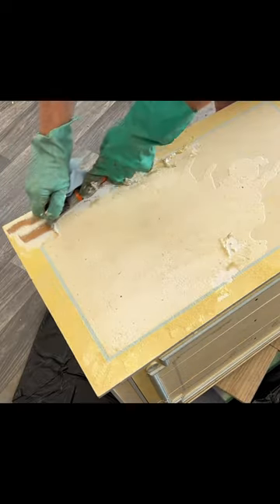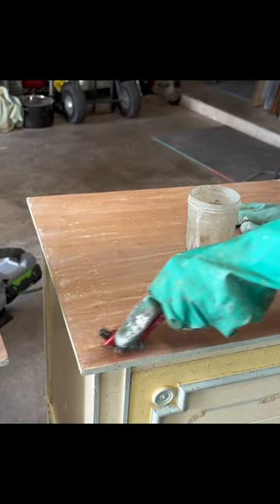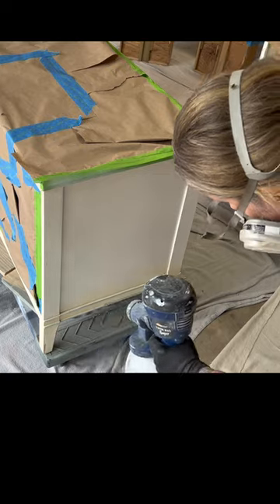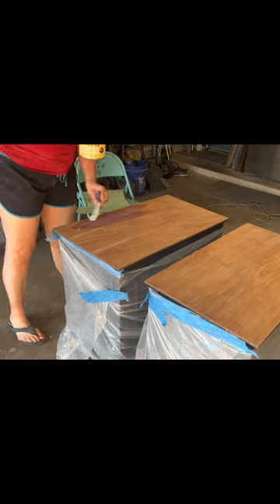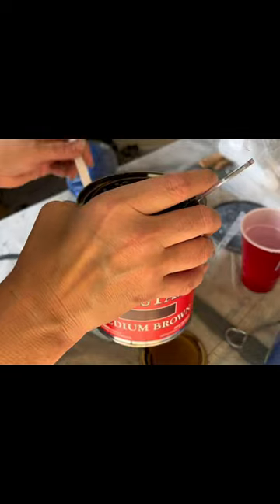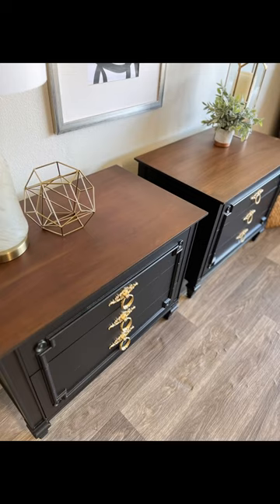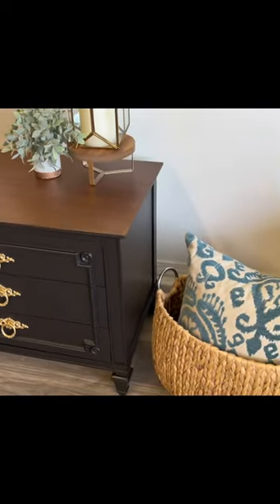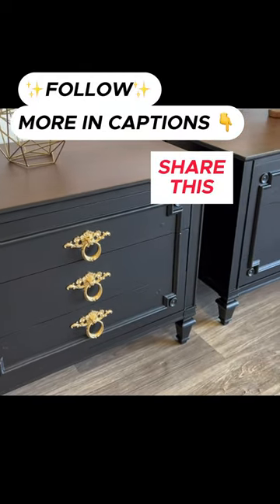This flip has a plot twist! Step by step tutorial on my page.